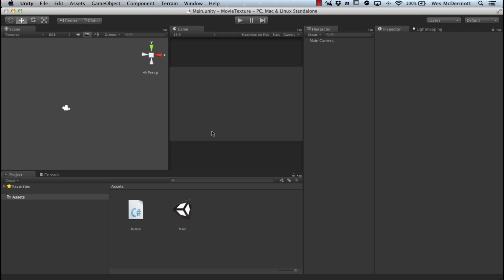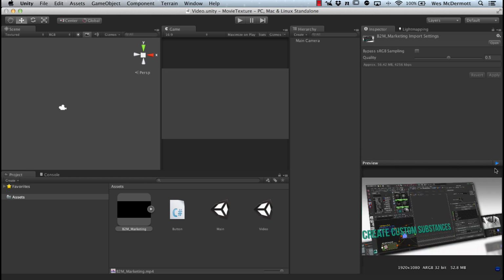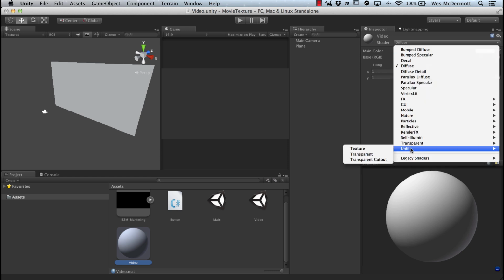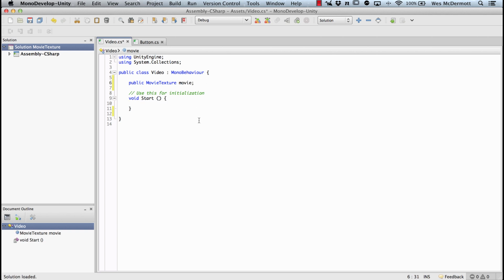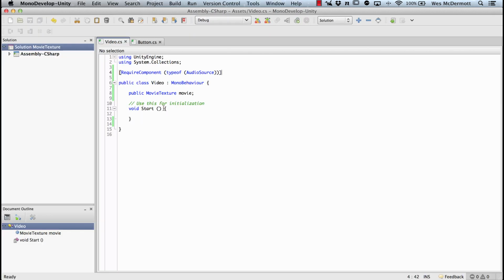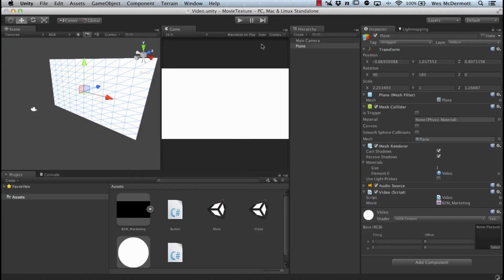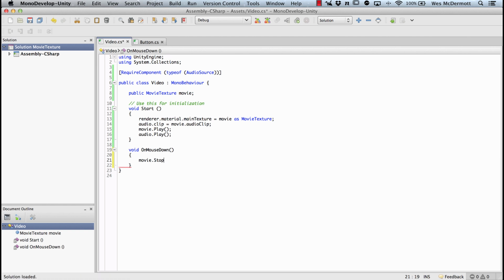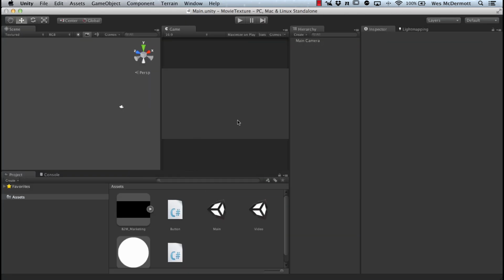Using Movie Texture in Unity for Cut Scenes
In this video, we will discuss the use of Movie Textures in Unity. Movie Textures can be used for video playback and a good method for creating cut scenes.